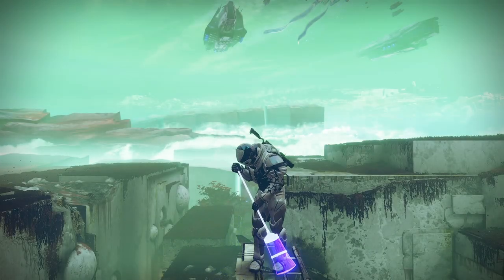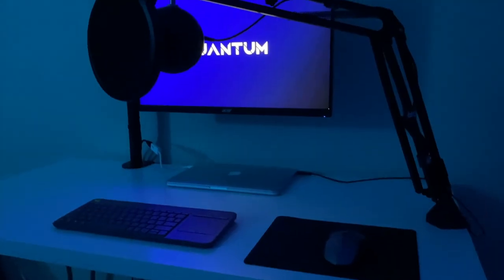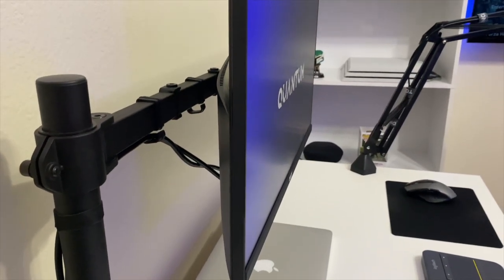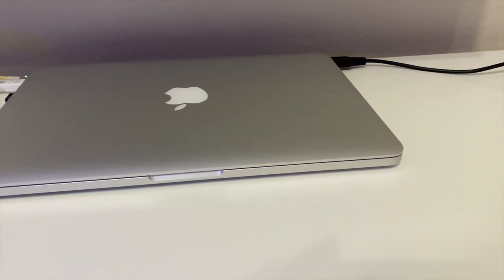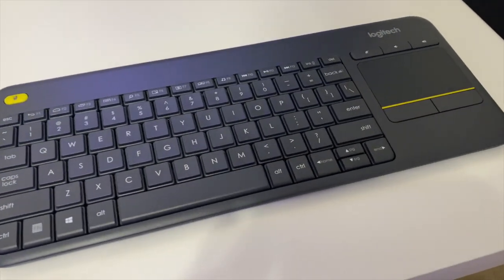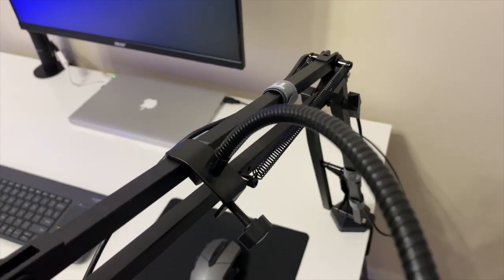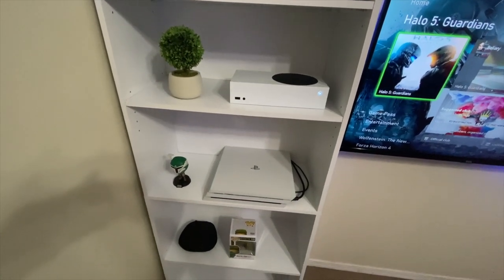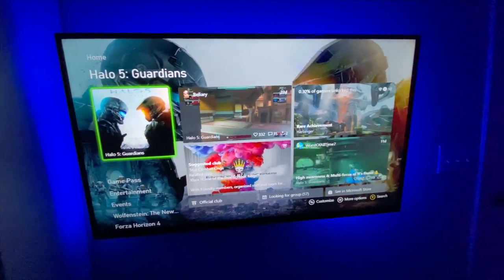My 2021 Budget Bedroom Productivity and Entertainment Setup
Wanted to do something a little different than commentary this time!

Links to some of the things in my setup
Table Top
Mouse Pad
Boom Arm